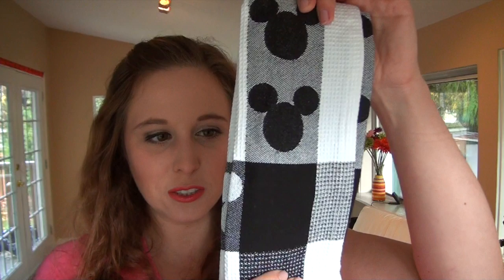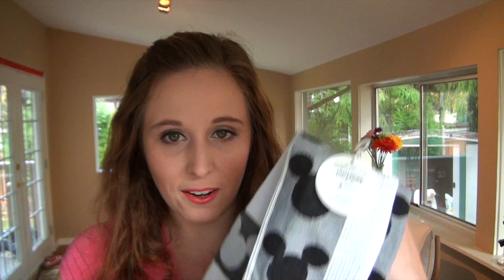Walt Disney World Souvenir Haul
All the souvenir's I bought on my Walt Disney World trip!